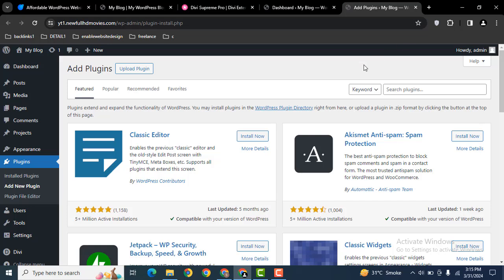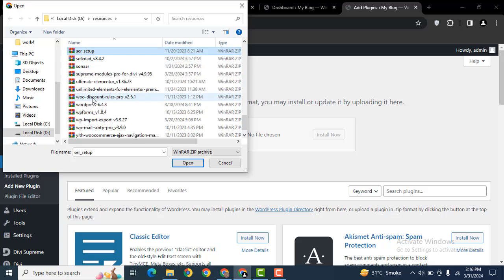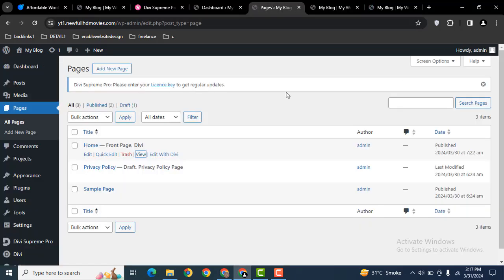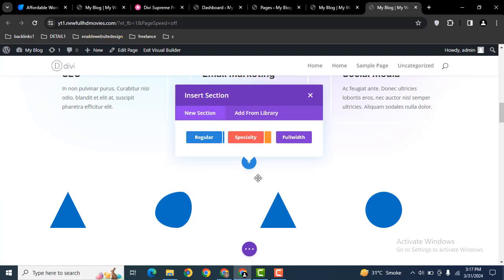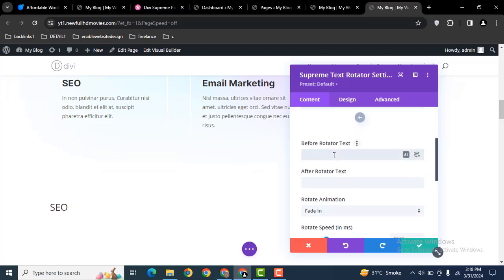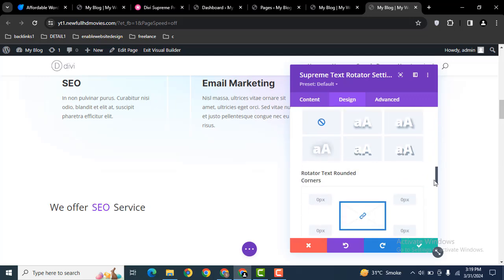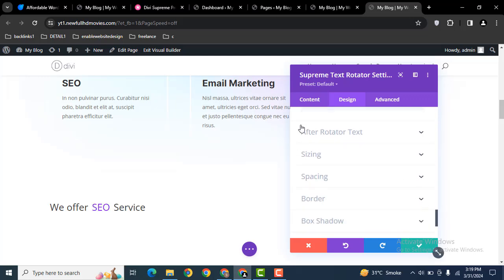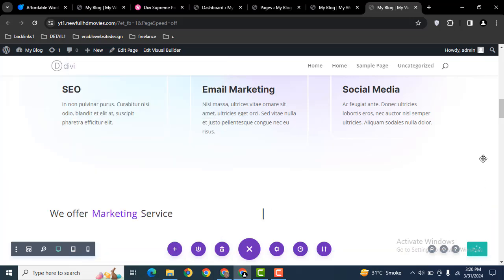How to add text rotator in divi wordpress website only just in 5 minutes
First of all, it's incredibly EASY and will make your headlines dynamic and engaging! Learn how to add a text rotator in Divi WordPress website without any coding skills. This complete beginner's guide will show you how to create eye-catching rotating text elements perfect for highlighting key phrases, features, or offers in your hero sections and call-to-actions.

This step-by-step tutorial will walk you through accessing Divi's text rotation settings, configuring multiple rotating words or phrases, customizing animation speeds and transitions, setting fade and slide effects, adjusting typography and colors, adding emphasis to rotating text, and making your text rotator fully responsive for all devices.

If you're searching for Divi text rotator tutorial, how to create rotating words, animated text effects Divi, dynamic headlines, typing animation, or responsive text rotation, this comprehensive guide is perfect for you.